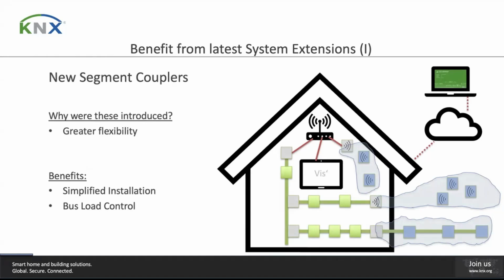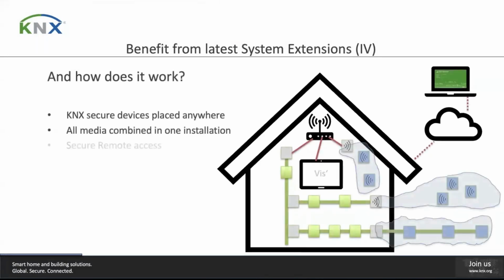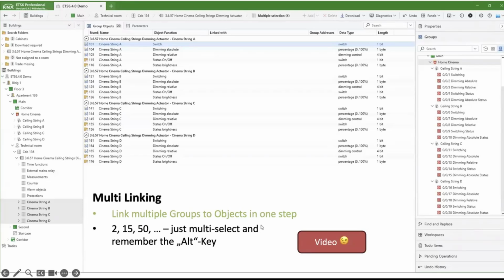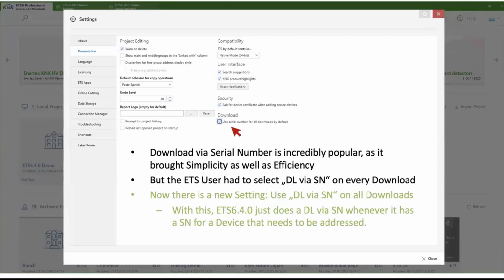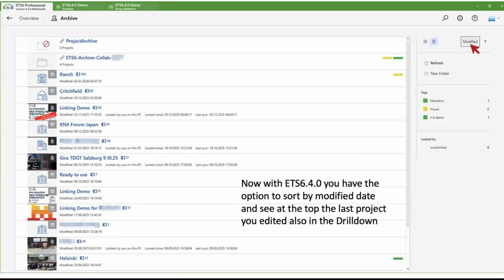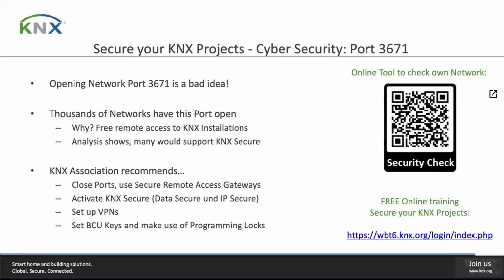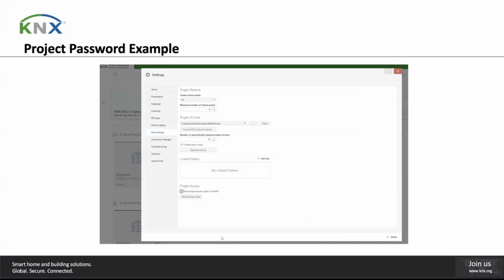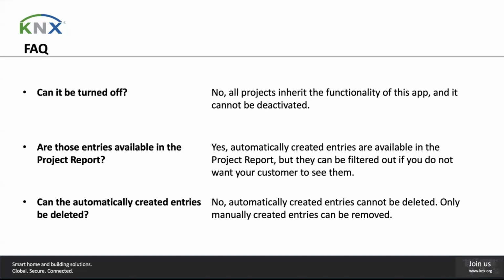KNX UK ETS 6.4 Roadshow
Latest features, tips and tricks on ETS6.4 with UK ETS Ambassador - Jeremy Aston